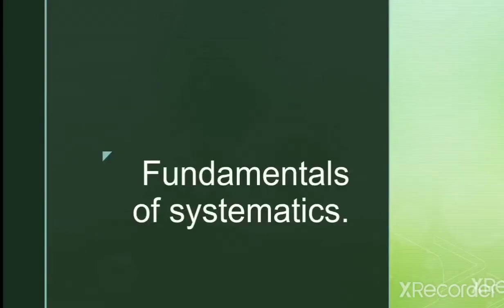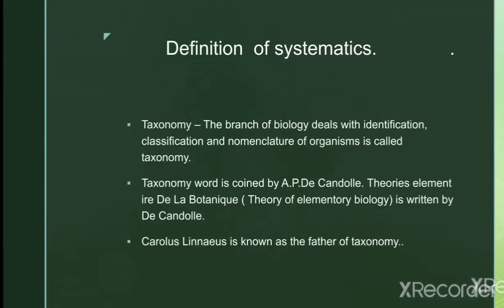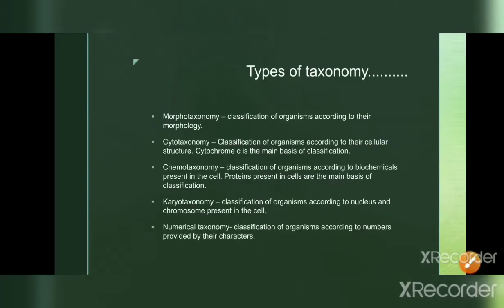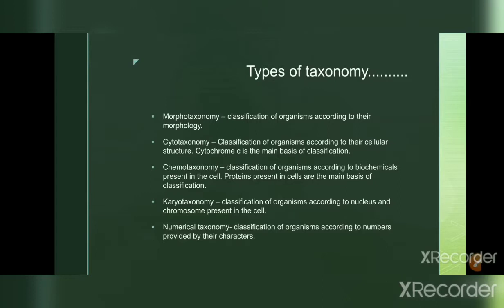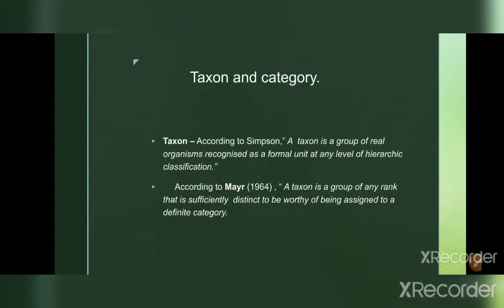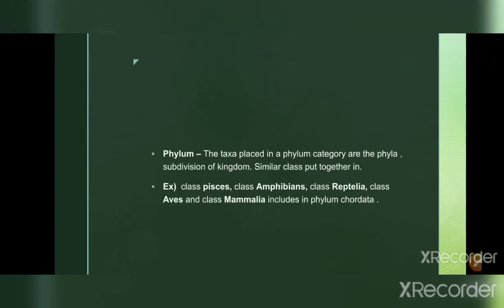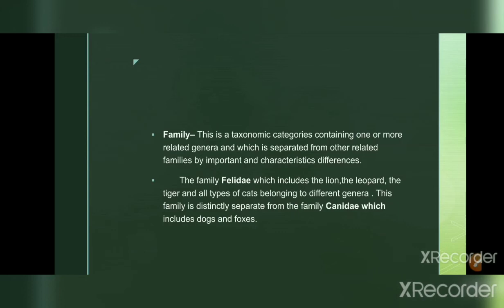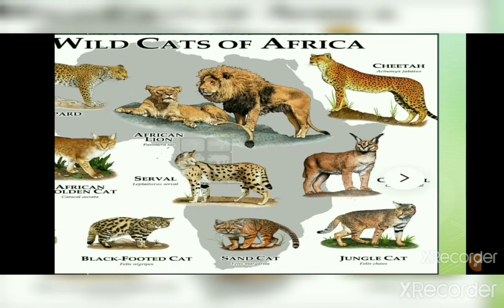Fundamentals of systematics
Systematic terms
Taxonomy
Identification
Classification
Nomenclature
Taxonomic categories